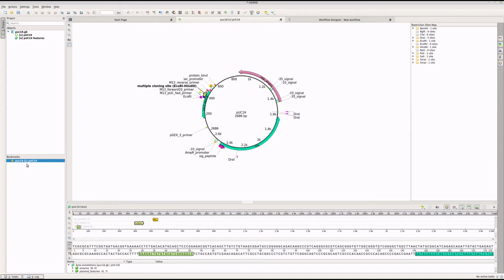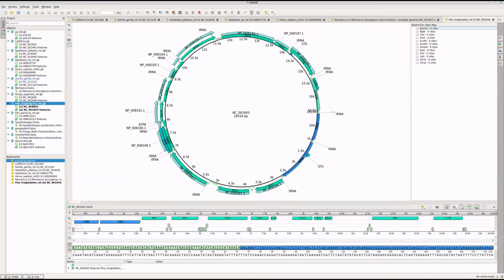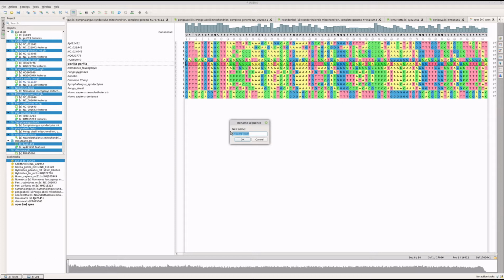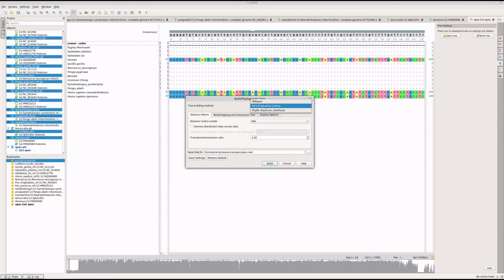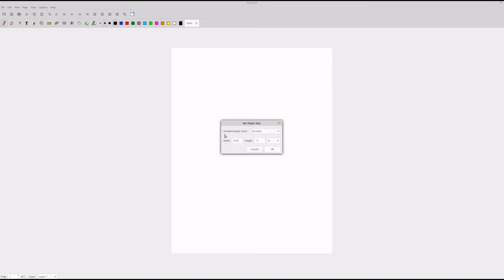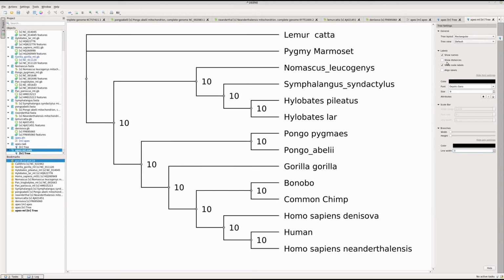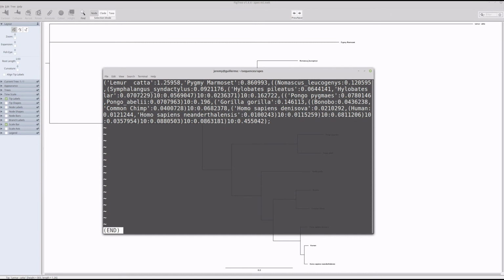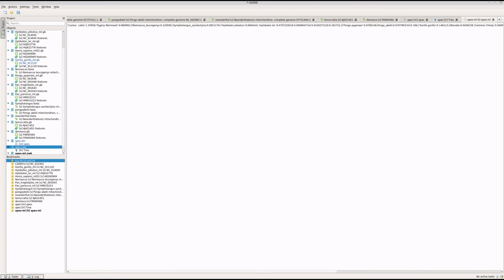Alignments and Tree Building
In this video, an alignment is performed using MUSCLE within UGENE. Trees are built using Neighbor Joining and Maximum Likelihood.

Chapters
00:00 UGENE for Analysis
03:06 Downloading additional sequences
05:20 Importing the files
09:30 Selecting files for an alignment
10:55 Editing names in the alignment file
15:35 Aligning with MUSCLE
18:50 Building a tree: Options
20:00 Building a tree: Neighbor Joining (Distance Based)
22:23 Maximum Likelihood considerations
23:35 Transitions/Transversions
28:44 Building a tree: Maximum Likelihood (Probabalistic Based)
38:00 FigTree ( for tree manipulation
38:50 Examining text of the Alignment file (Clustal W) and Tree file (Newick)
41:33 Modifying trees in FigTree